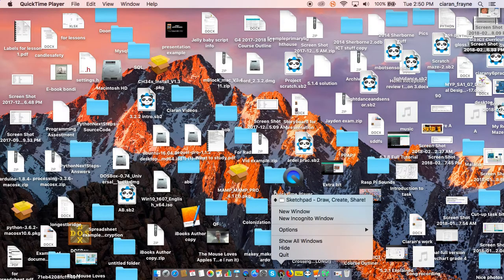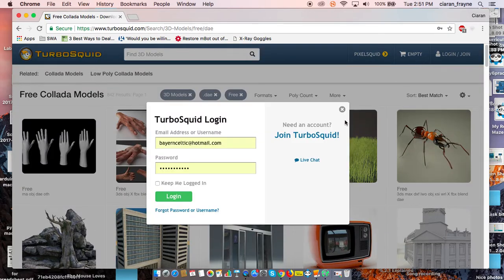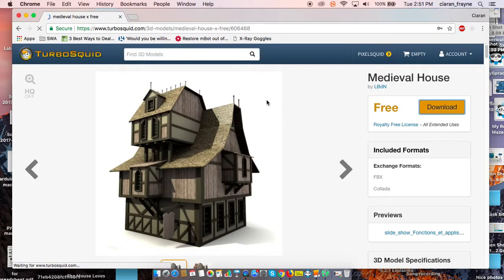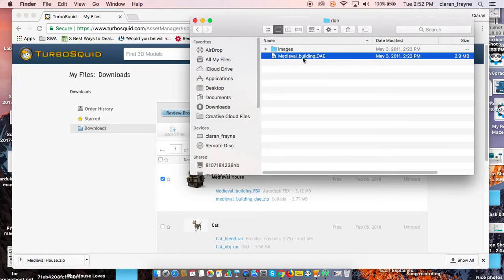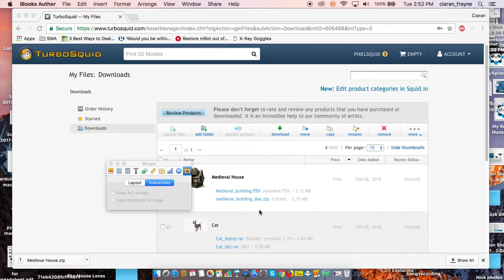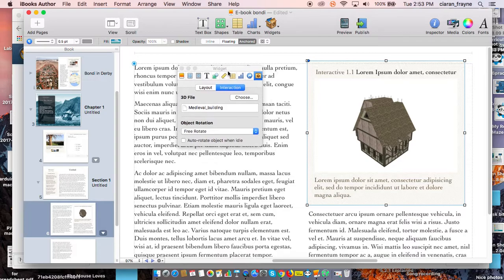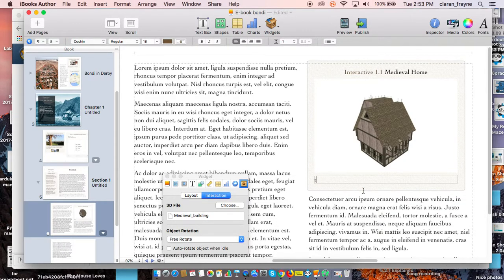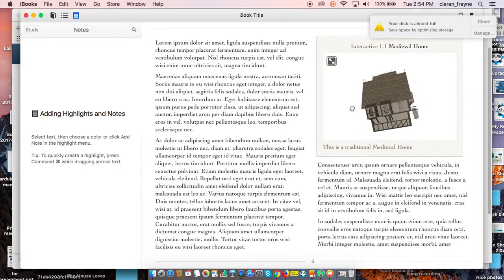Adding a 3D object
A description of how to add a 3D object using the Widget in iBooks author.